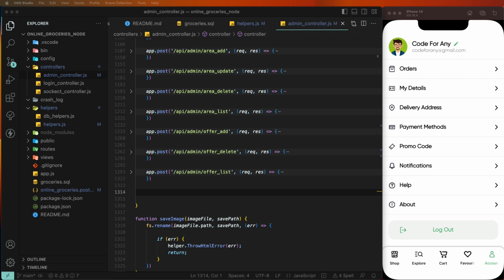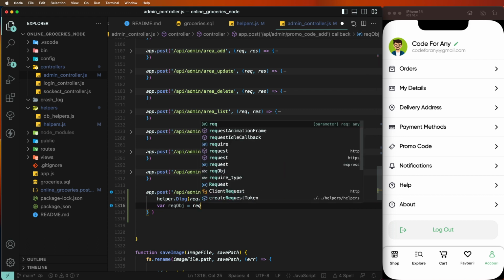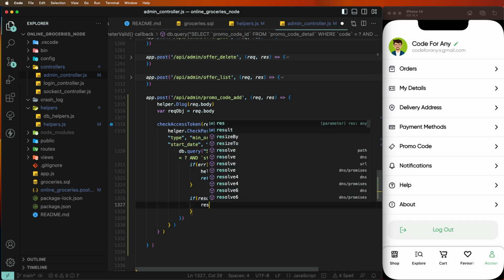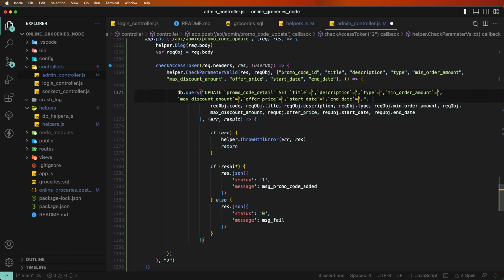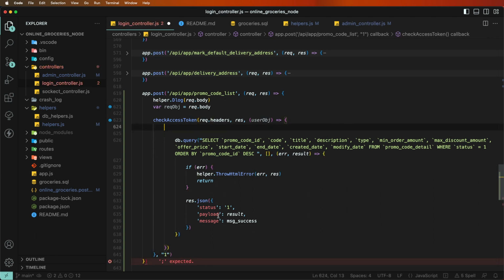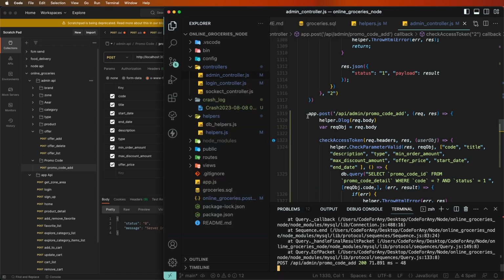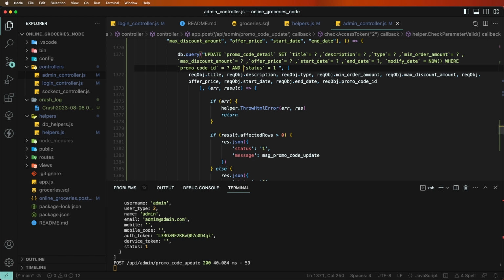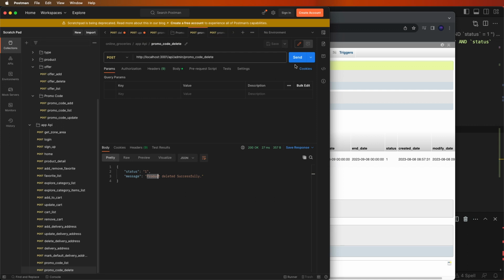#9 Online Groceries Shop API | Node.js My SQL : Promo Code Management | Admin & App APIs | Tutorial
Welcome to our comprehensive Node.js Express.js MySQL API tutorial for building an Online Groceries Shop App! In this step-by-step guide, we'll implement the Promo Code Management API, offering functionalities such as adding, updating, removing, and listing promo codes. Additionally, we'll cover Admin API to manage all promo codes and an API to fetch active promo codes. Learn how to create robust API endpoints to efficiently handle promo codes.

📦 Node.js Express.js MySQL API:
We'll begin by setting up a Node.js Express.js server and integrating it with MySQL as the database for storing promo code data. This combination ensures a scalable and secure solution for promo code management.

➕ Add Promo Code API:
Discover how to design a RESTful API endpoint to add new promo codes. We'll cover data validation, secure authentication, and handling various scenarios, including duplicate entries.

✏️ Update Promo Code API:
Learn how to implement the API for updating existing promo codes. Users can easily modify the code or its associated details.

🗑️ Remove Promo Code API:
Explore how to create an API endpoint to handle promo code removal requests. We'll ensure proper security measures to prevent unauthorized deletions.

📜 List Promo Codes API:
Witness the power of efficient data retrieval with an API endpoint that lists all saved promo codes. Users and admin can view available codes effortlessly.

🔒 Admin Promo Code Management API:
Discover how to build an Admin API for managing promo codes. Admins can add, update, and remove codes to create attractive offers for customers.

🛍️ Active Promo Code List API:
Explore how to create an API to fetch active promo codes that customers can apply during checkout, enhancing the shopping experience.

🚀 Node.js Express.js MySQL for Backend Development:
Node.js, Express.js, and MySQL provide a robust stack for building scalable APIs. By learning to create an API for Promo Code Management, you'll gain valuable insights into backend development and API design.

⚙️ How to Use this Tutorial:
This tutorial is designed for developers of all levels, from beginners to experienced Node.js developers. Whether you're new to Express.js or looking to enhance your API-building skills, you'll find valuable insights and actionable steps to create a powerful Promo Code Management API.

🔗 Source Code and Resources:
You can access the complete source code and additional resources for the Promo Code Management API in our GitHub repository linked below. Feel free to use them as a reference or customize them to suit your app's unique requirements.

GitHub Repository - Online Groceries Shop App API (Node.js Express.js MySQL)

🔥 Let's Get Started:
Join us on this exciting journey to build an efficient Promo Code Management API for an Online Groceries Shop App using Node.js Express.js and MySQL. Happy coding, and let's create a seamless promo code experience together!